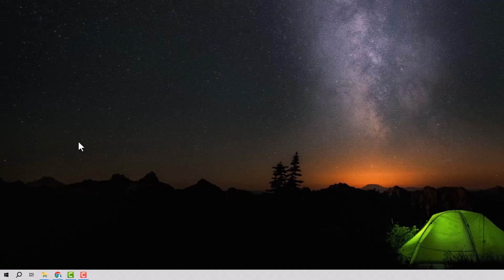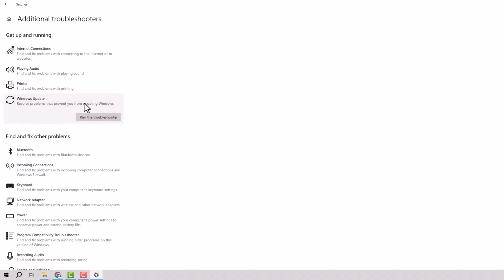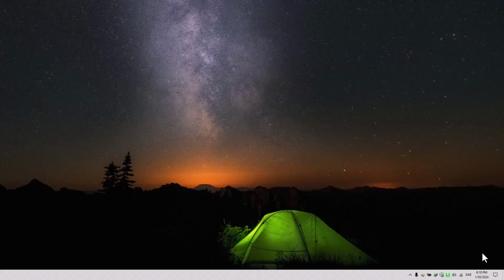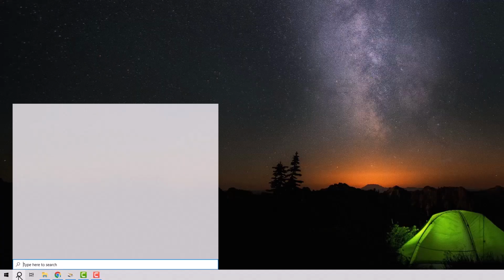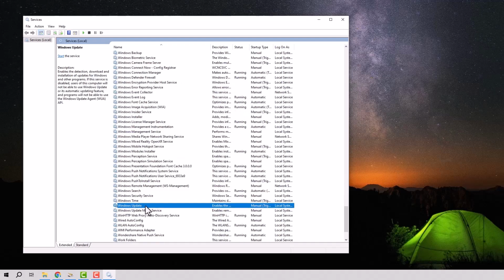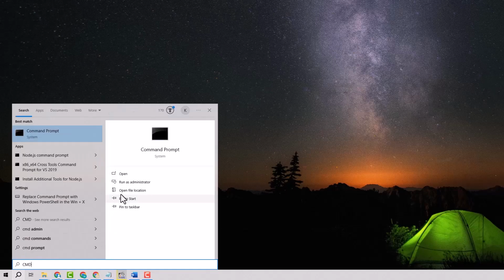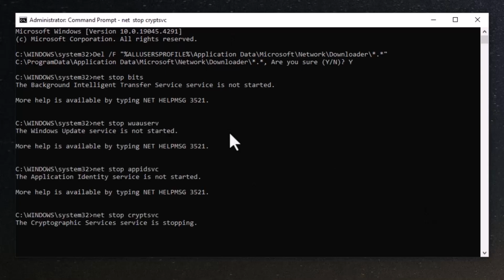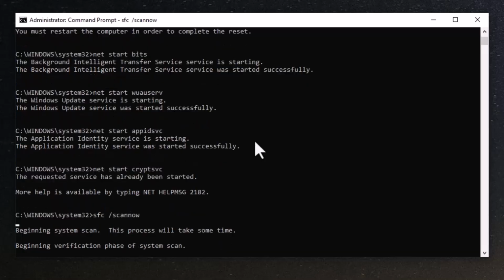How to Fix 0x80004005 in Windows 11 🔧 Windows Update Error 0x80004005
Learn how to fix error 0x80004005 Windows Update error code 0x80004005 quickly and easily with these simple steps. Perfect for Windows 10 and Windows 11 users.

⌘ Del /F "%ALLUSERSPROFILE%\Application Data\Microsoft\Network\Downloader*.*"
⌘ sfc /scannow
⌘ chkdsk /f

⏱️ Timestamps ⏱️
00:00 Intro
00:24 Step 1
00:56 Step 2
01:16 Step 3
01:41 Step 4